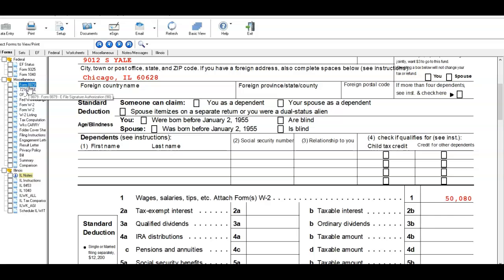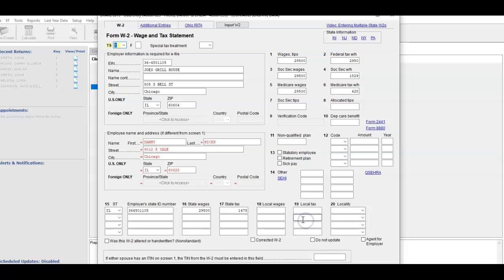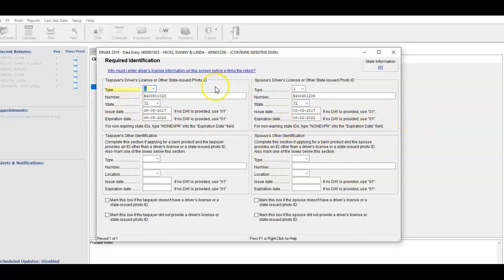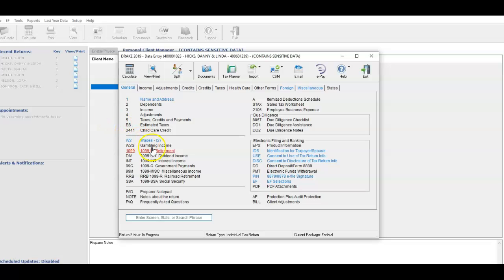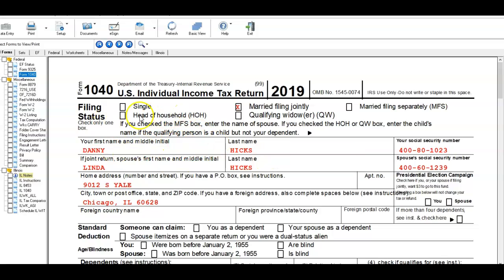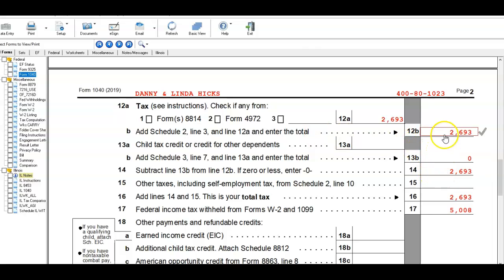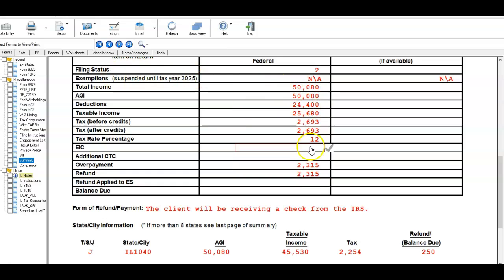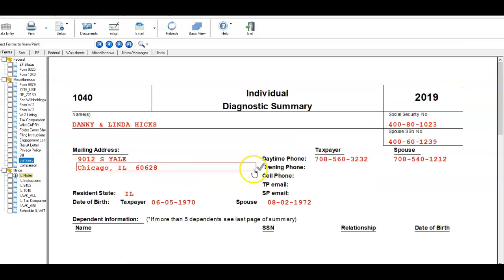DANNY & LINDA HICKS